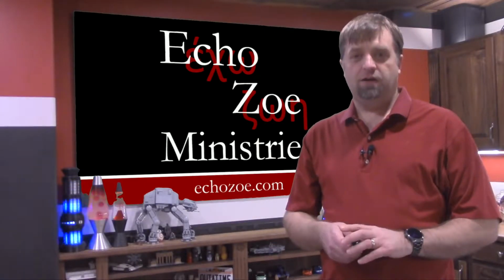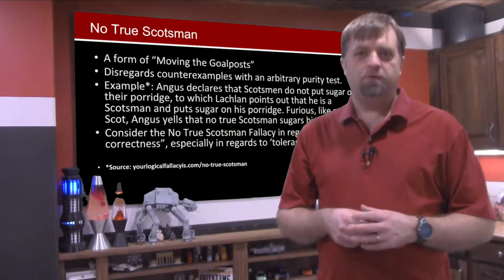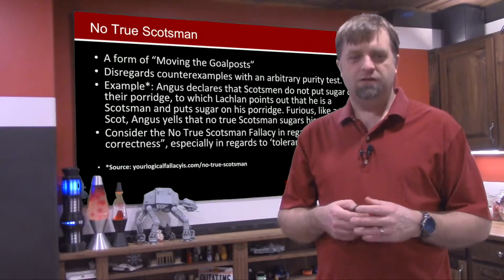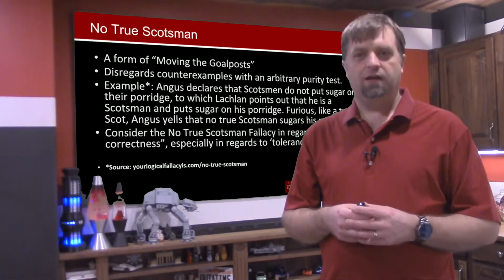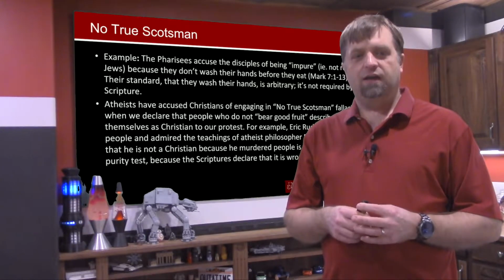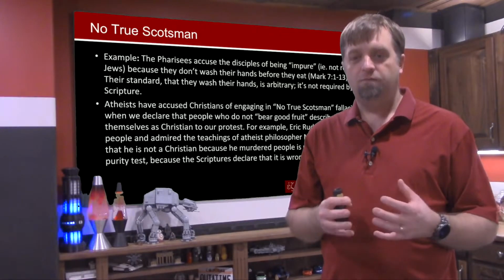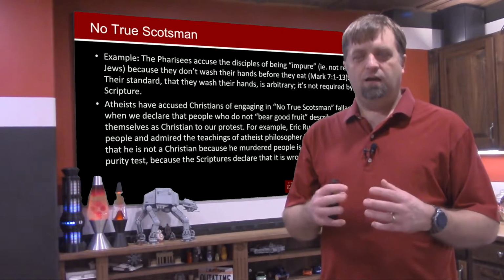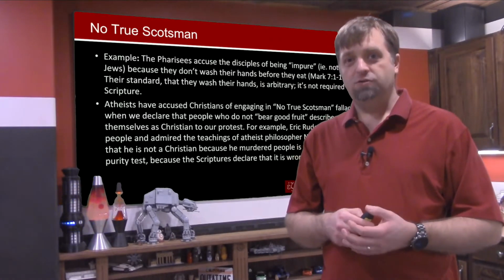Lessons in Logic: No True Scotsman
Lessons in Logic, Episode 8:
No True Scotsman